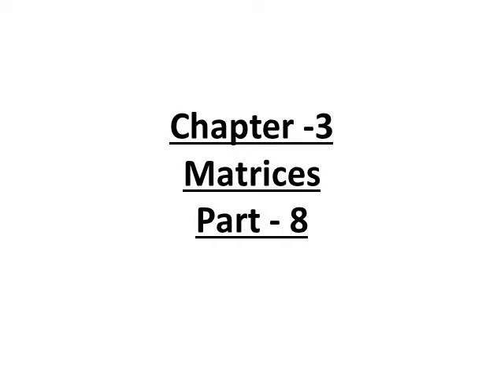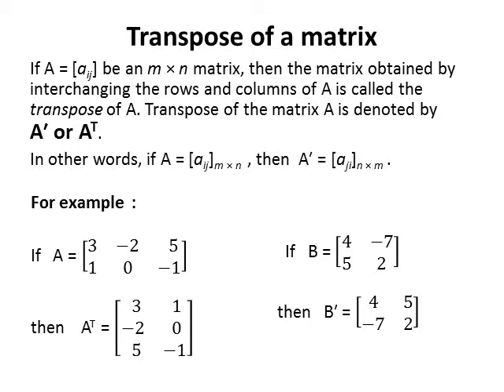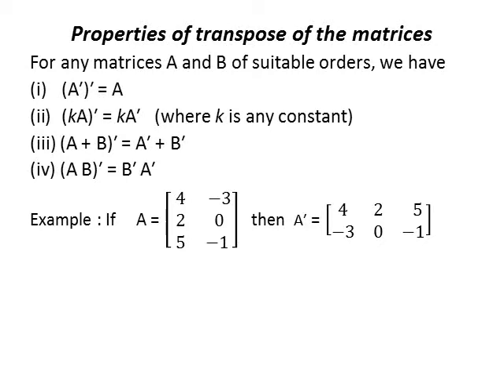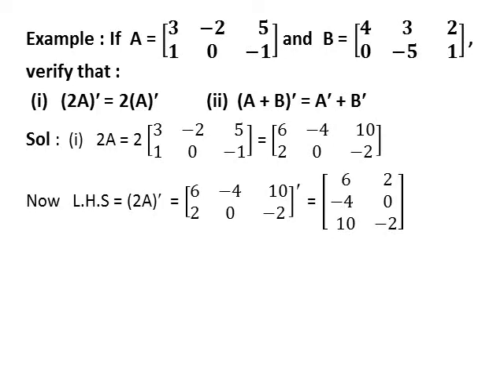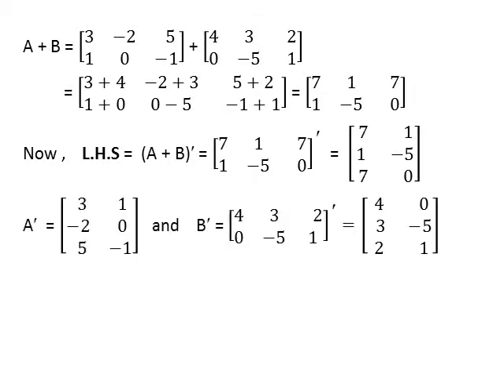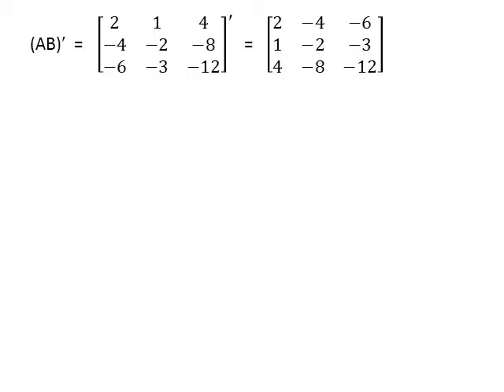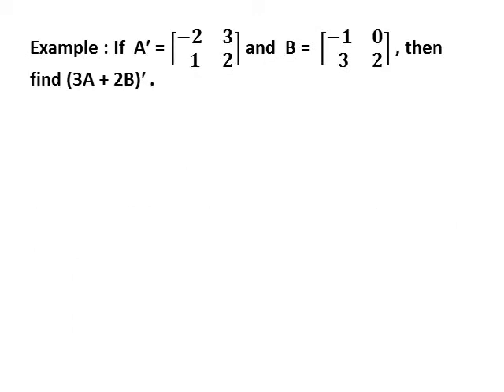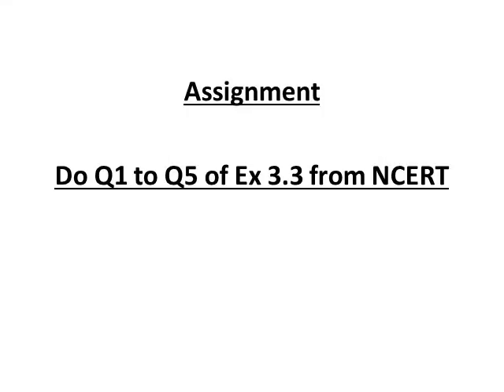Class 12- Maths-Matrices (Part 8)